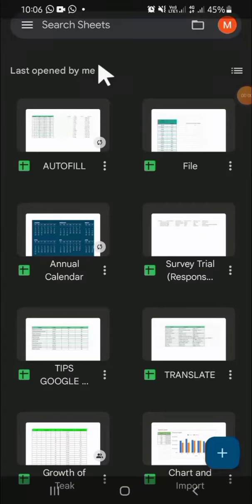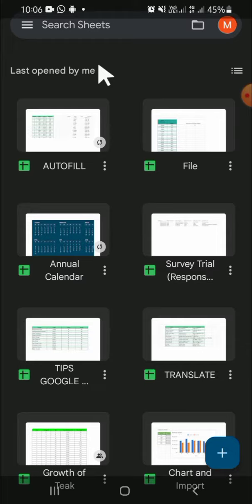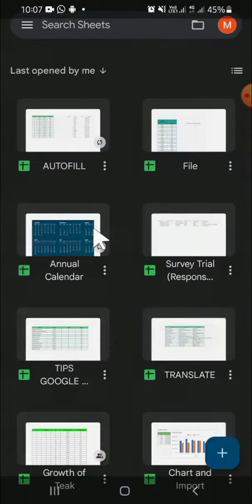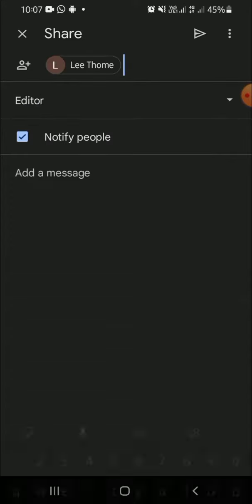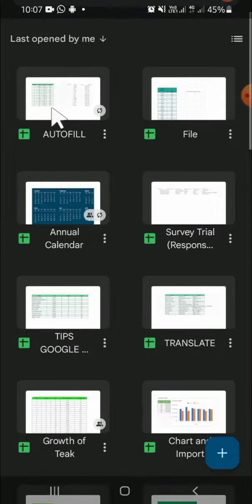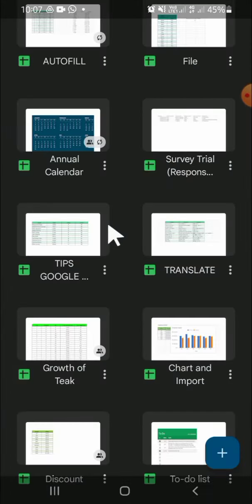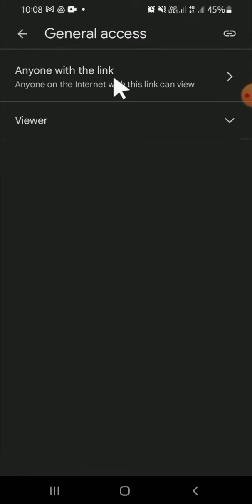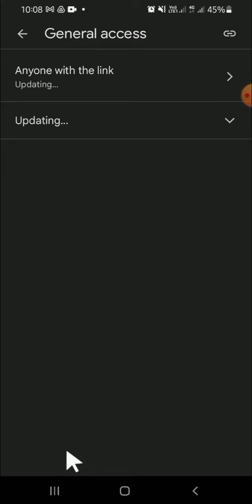⭐ QUICK FIX: How To Share Google Sheet With Other Users | Give View or Edit Access to Anyone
Invite your friends to join your google sheets file! In this tutorial, we're going to learn how to share google sheets file. Whether you want to share to anyone or just to some users, let's just have a look!